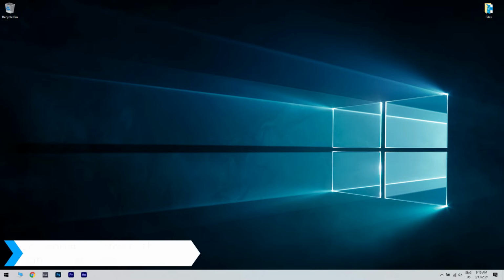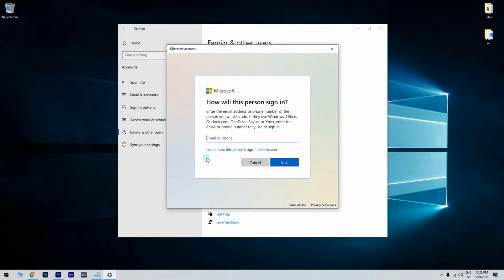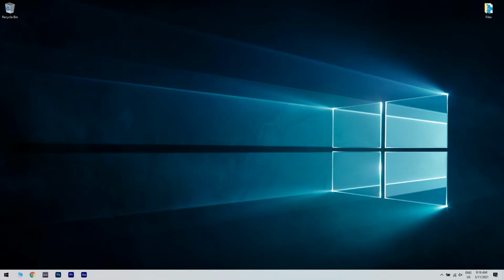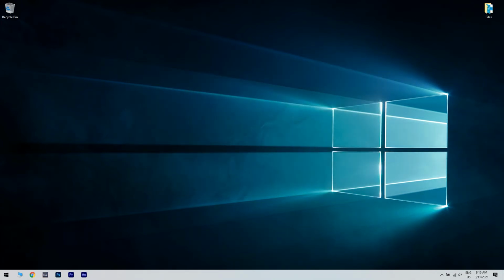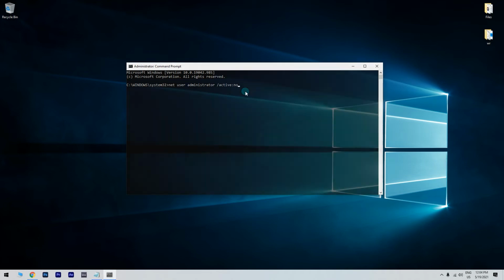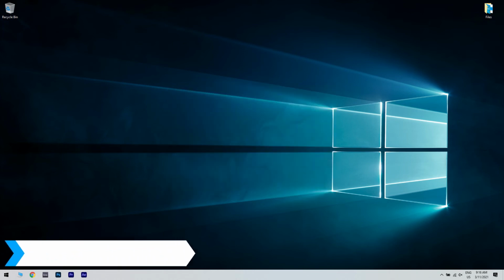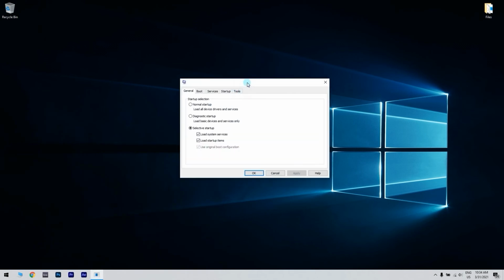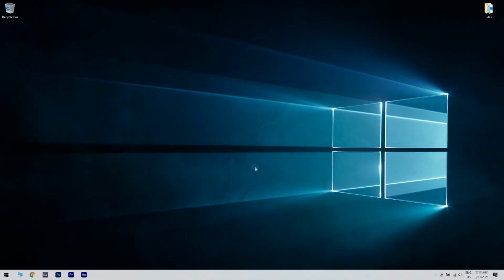Fix: 0x800704DD-0x90016 install error on Windows 10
| ⚙️Try Fortect to fix and optimize your PC like a Pro

Snap! Getting the 0x800704DD-0x90016 install error on Windows 10?
Don't worry too much, watch this video to fix this error in no time!

0:00 - Intro
0:41 - Switch to the administrator account
1:40 - Enable hidden administrator account
2:29 - Disconnect unnecessary USB devices
3:04 - Perform a Clean boot